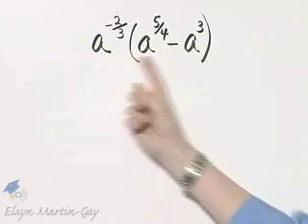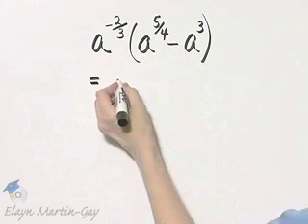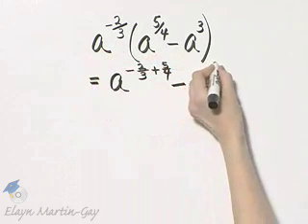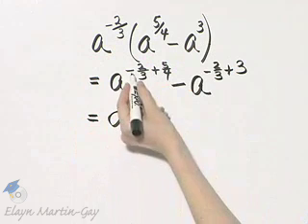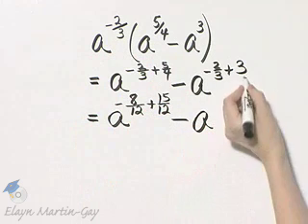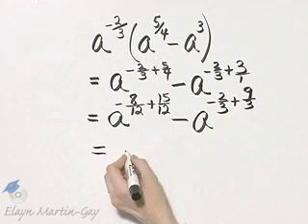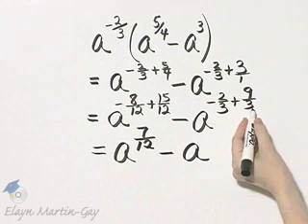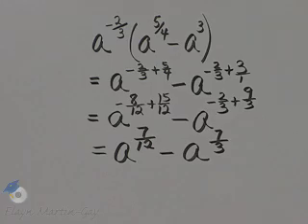Beginning and Intermediate Algebra Ch 10 Ex 8